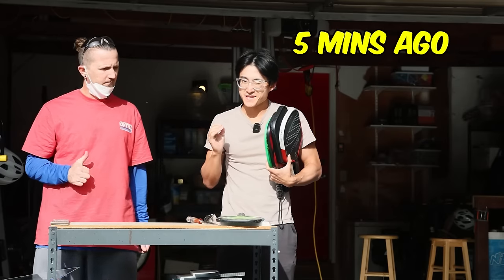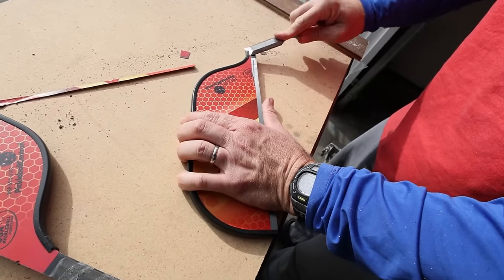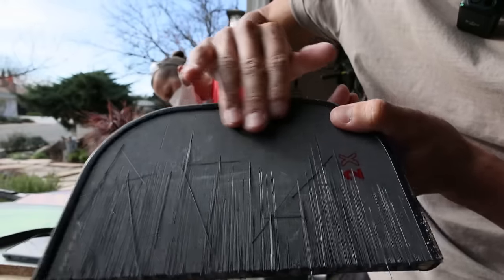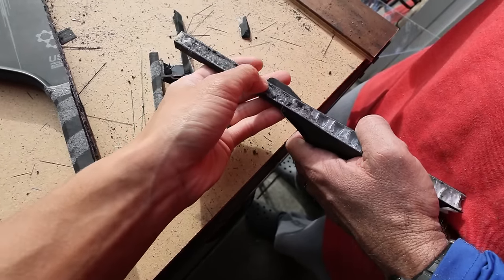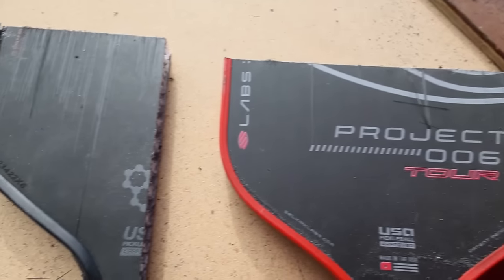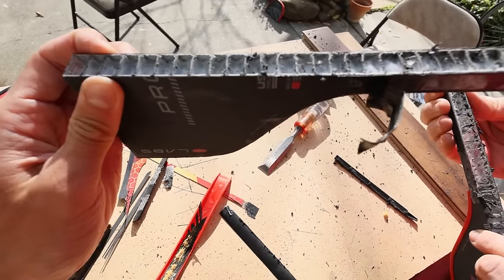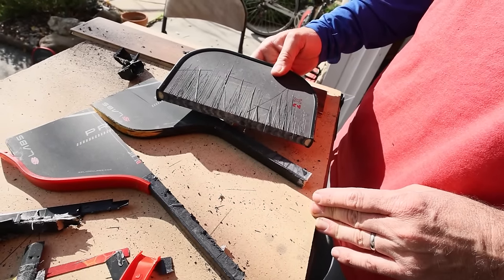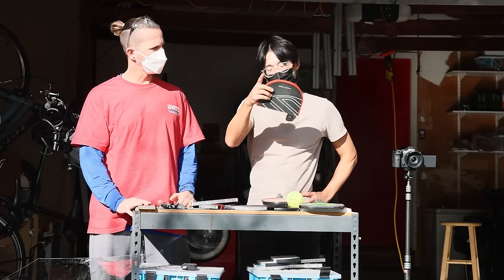Cutting Open Pickleball Paddles | $5 vs $30 vs $220 vs $333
Have you ever wondered what's actually inside paddles? Well, today I sacrificed some of my paddles so we can learn something about what makes them great.

Chapters
0:00 - Intro
0:53 - $5 Wood Paddle
1:21 - $30 Budget Paddle
3:38 - $220 CRBN 2X 16mm
5:26 - Close look at Thermoforming
6:27 - Delamination explained
7:51 - Cutting open the handle
10:03 - $333 Labs 006
11:39 - Close up of the Raw Carbon Fiber
13:20 - Taking off the edge guard
15:03 - Examining the inside
16:46 - Detaching the Surface
19:20 - My thoughts & theory